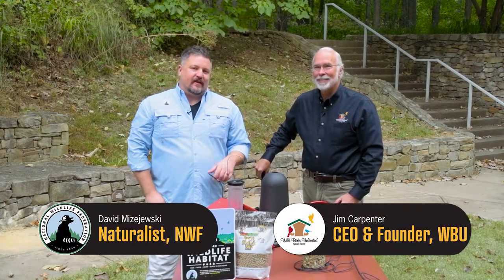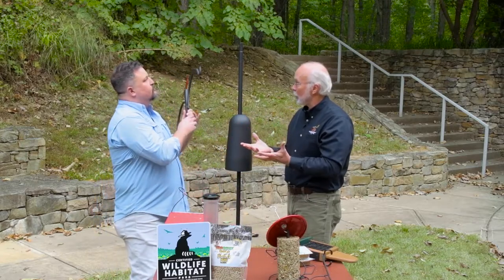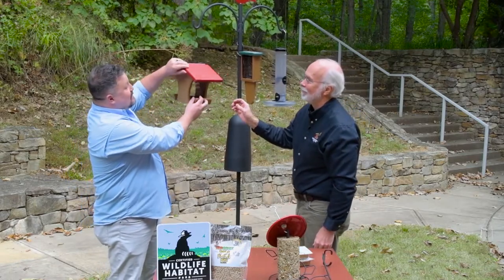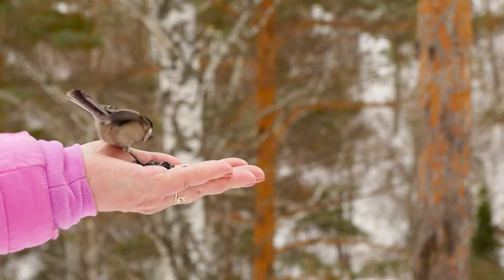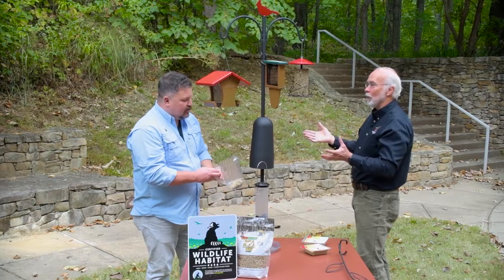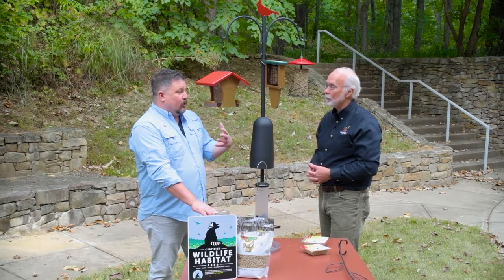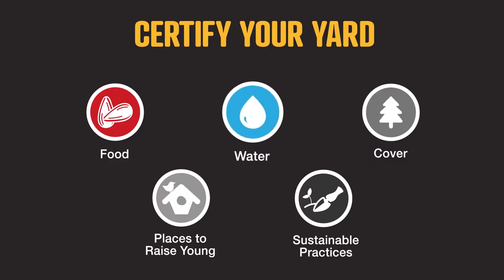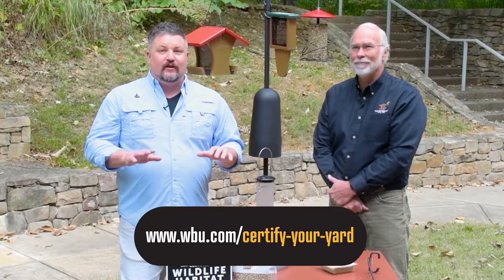Video Food Save the Song Birds Certify Your Yard